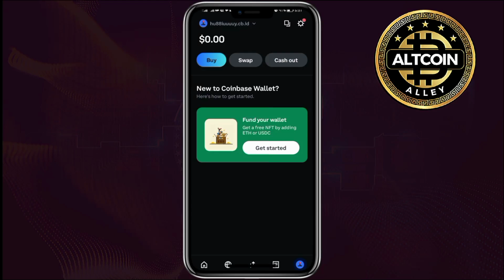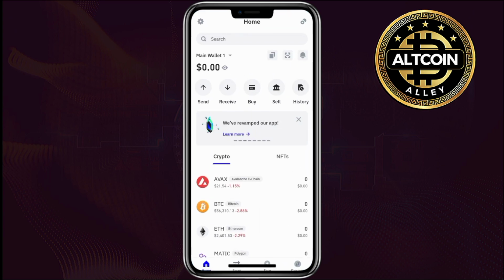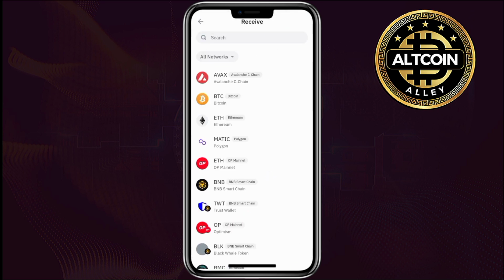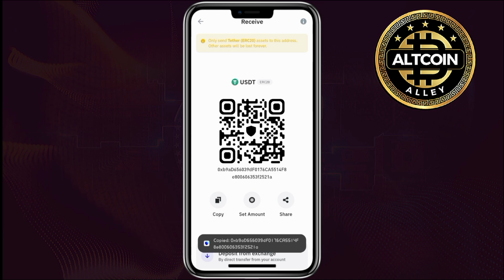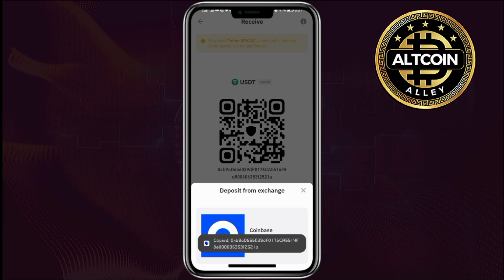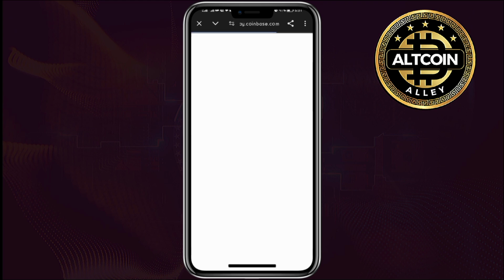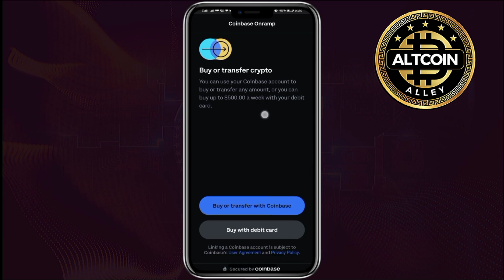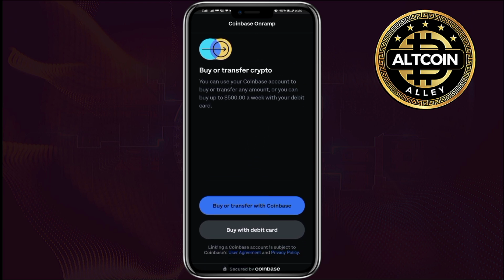HOW TO SEND USDT FROM COINBASE TO TRUST WALLET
Welcome to Altcoin Alley! In this video, I will show you HOW TO SEND USDT FROM COINBASE TO TRUST WALLET